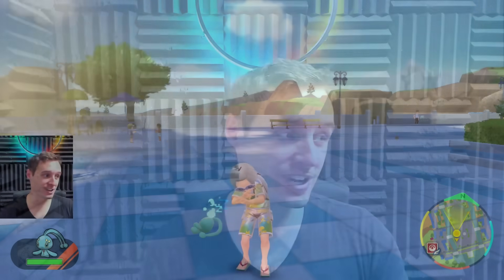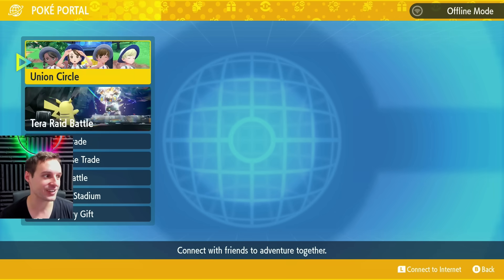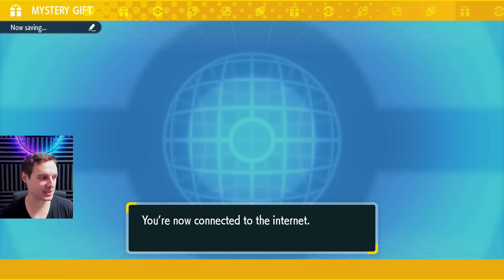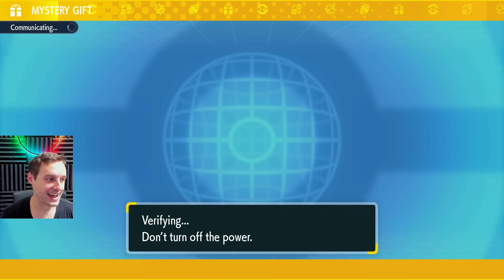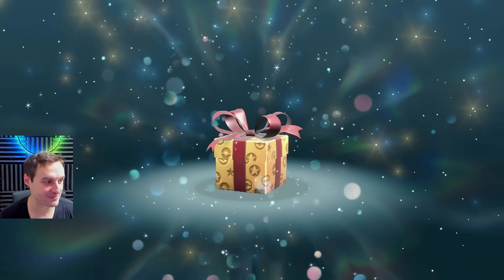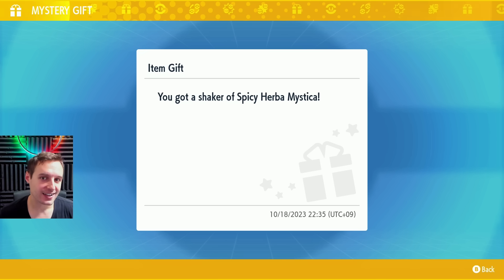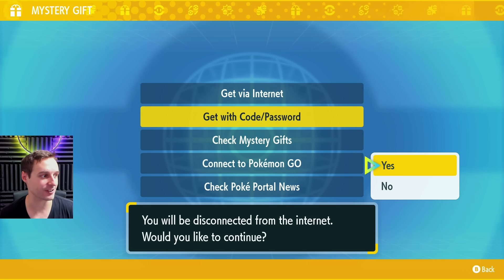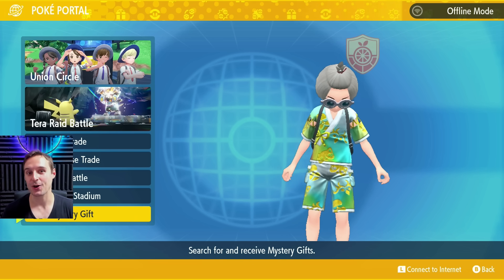The Mystery Gift we have all been waiting for in Pokemon Scarlet Violet!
Mystery Gift code: SWEET0RSP1CY